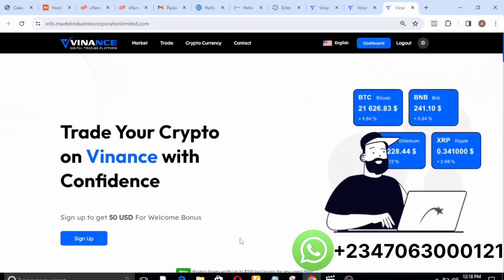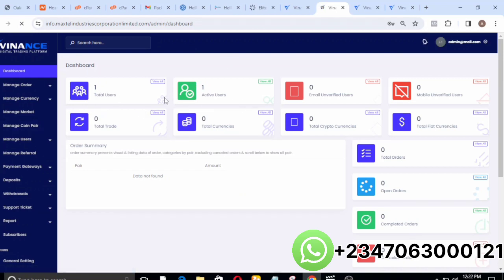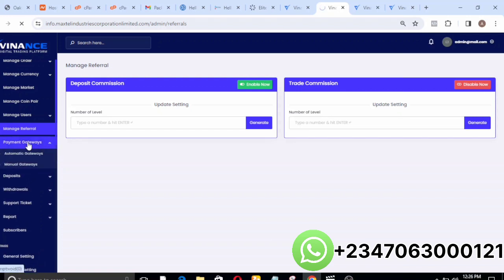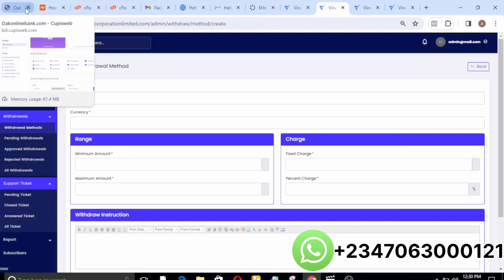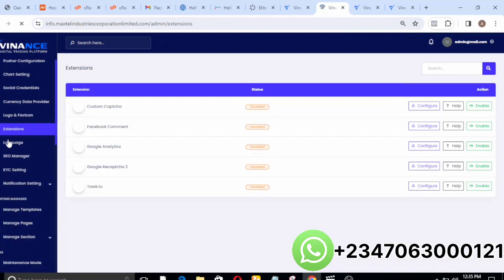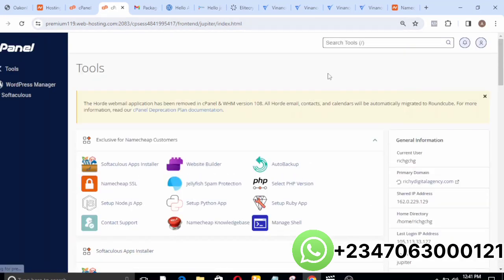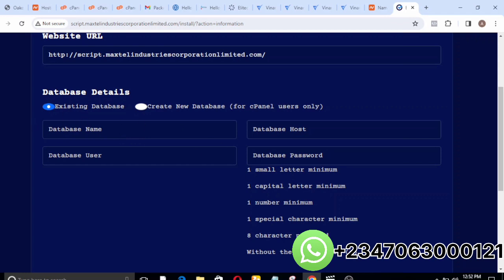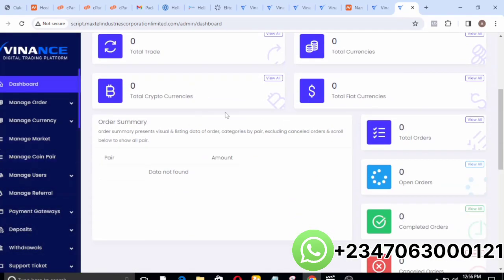How To Create An Online Trading Platform Like BINANCE Website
Watch this Tutorial on How to create an online trading platform like binance website script

This is an advanced Forex Trading Website

Core Features– Crypto Currency Management.
– Fiat Currency Management.
– Auto Crypto Currency Data Update System.
– Market Management.
– Coin-pair Management.
– Order Management.
– Trade Management.
– Wallet Management.
– Multi-Level Referral system.
– User-Friendly, Responsive & Elegant Design.
– Dynamic Cron Manager.
– Multi-Language System.
– Users Management.
– Dynamic KYC form.
– Various Payment Gateway.
– Easy and complete project documentation.
– Regular updates facilities: premium and quick support

The script was developed in PHP, HTML, JavaScript, and MySQL databases. This script gives you complete control over all transactions and access to all clients deposits

You can decide to use whatever front-end design you want and can customize this script anyhow you want it. It is very robust and flexible.